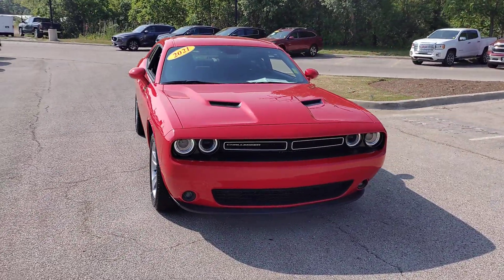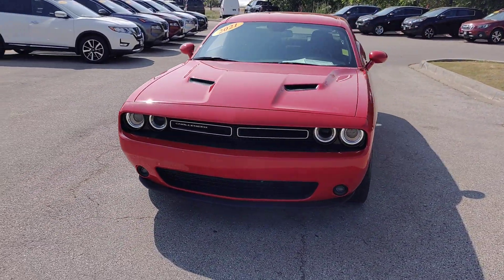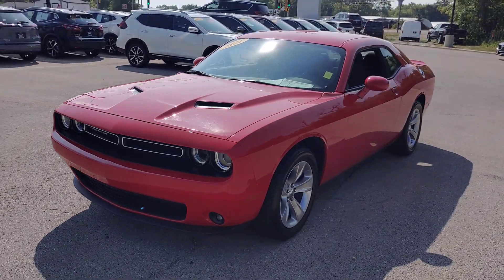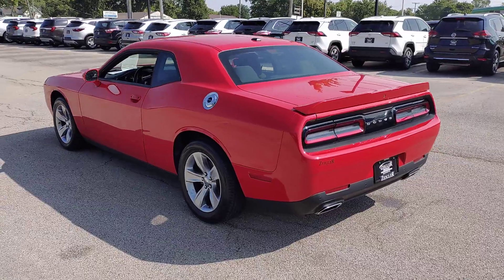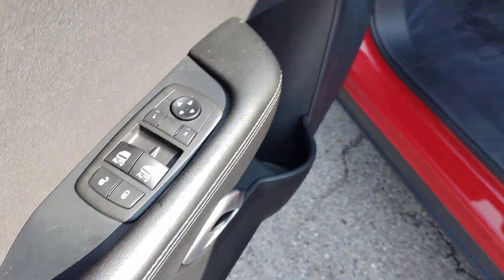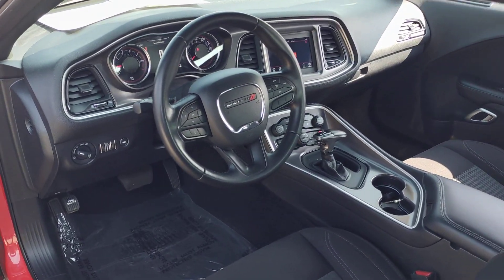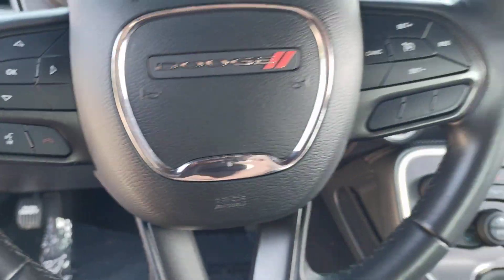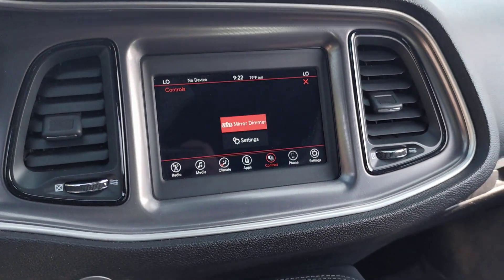2021 Dodge Challenger Gurnee Waukeegan, Chicago, Kenosha, Schaumburg PB5519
Torred Clearcoat Used 2021 Dodge Challenger SXT available in 3175 Grand Avenue, Lindenhurst, Illinois at  Zeigler Nissan of Gurnee. Servicing the Gurnee, Waukeegan, Chicago, Kenosha, Schaumburg, IL area.

Challenger SXT
2021 Dodge Challenger SXT - Stock#: PB5519

Recent Arrival! 2021 Dodge Challenger SXT Torred Clearcoat 19/30 City/Highway MPGbrAt Zeigler Nissan of Gurnee we take pride in treating our customers like family ensuring that your experience is one that you will never forget. Every vehicle has been through a multi-point safety inspection and professionally cleaned and disinfected for your protection. We are proud to service customers in Gurnee Crystal Lake Libertyville Glendale Heights Kenosha Chicago and all surrounding Chicagoland areas. See dealer for complete details dealer is not responsible for pricing errors. Price may exclude certain taxes fees and/or charges. See dealer for details. The value of used vehicles varies with mileage usage and condition. Book values should be considered estimates only. Some of our used vehicles may be subject to unrepaired safety recalls. Check for a vehicles unrepaired recalls by VIN FOR A GREAT EXPERIENCE.